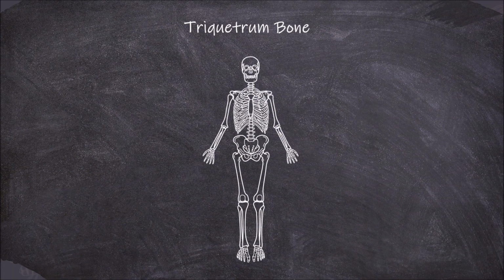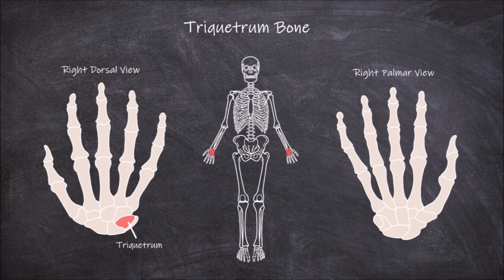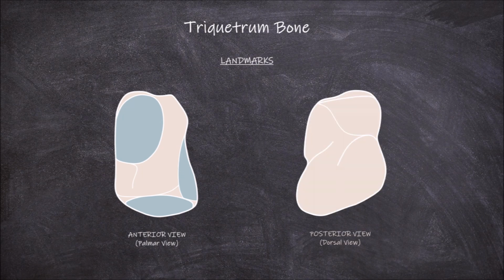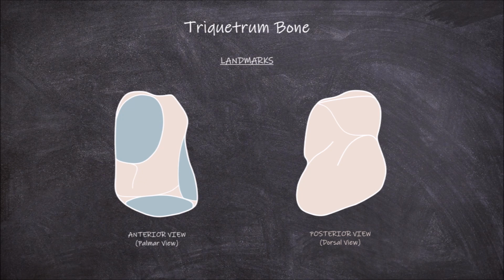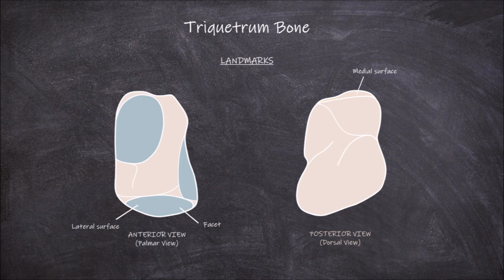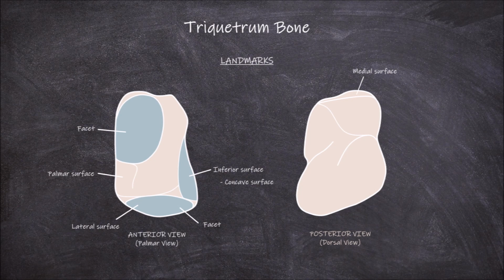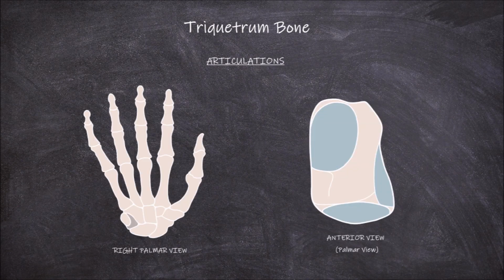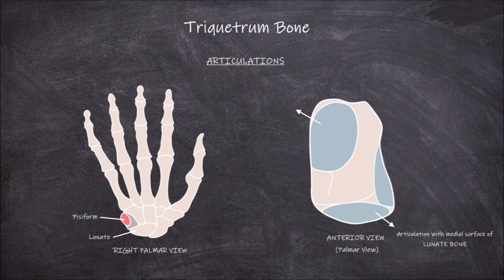Triquetrum Bone Structure | Anatomy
In this video, we go over the structure of the triquetrum bone.